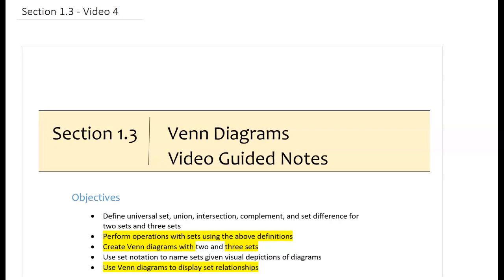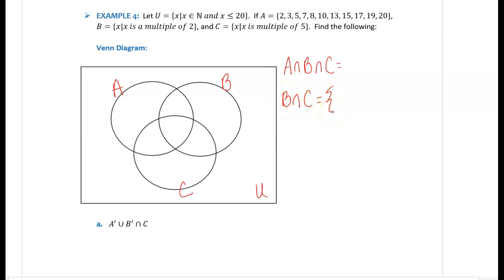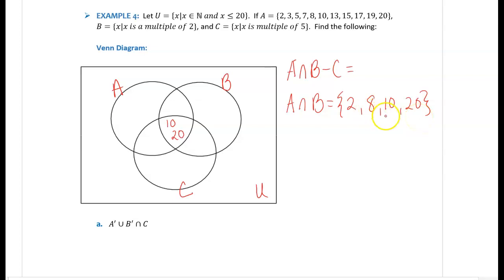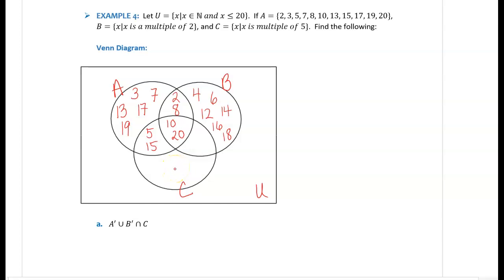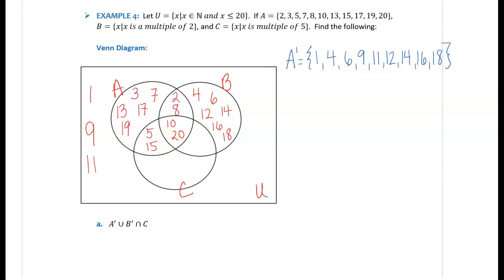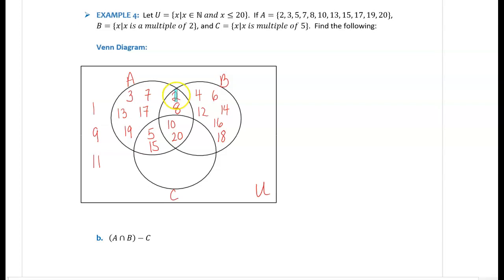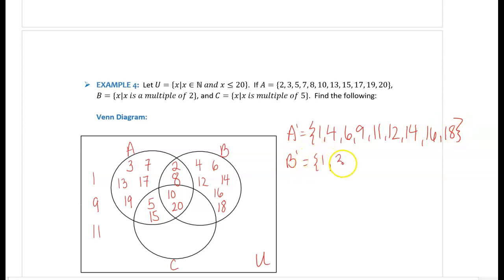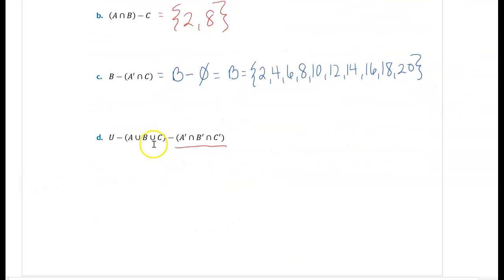Section 1.3 - Video 4 ***